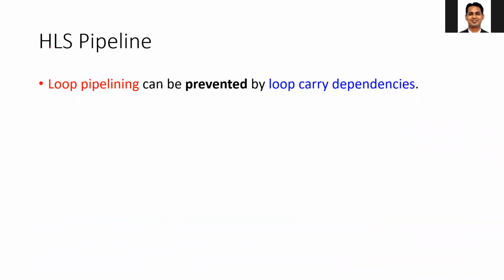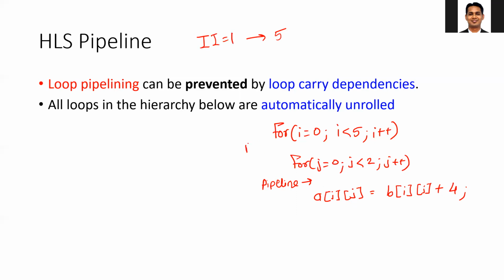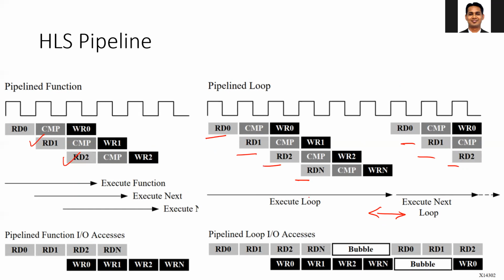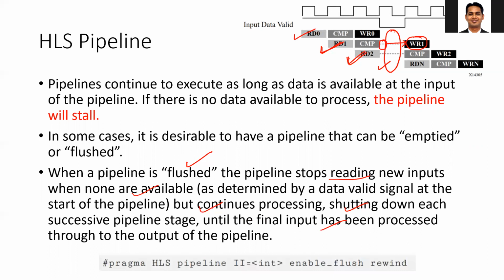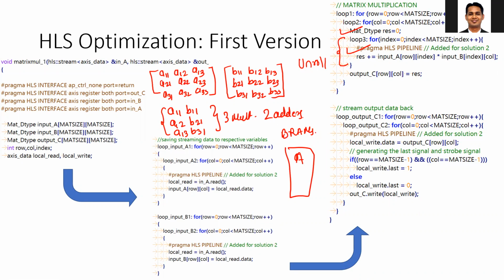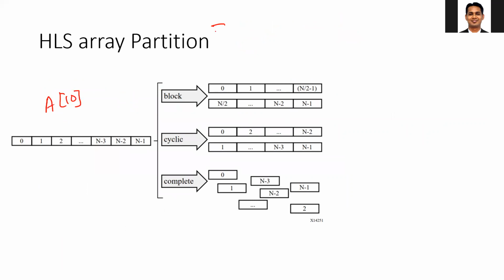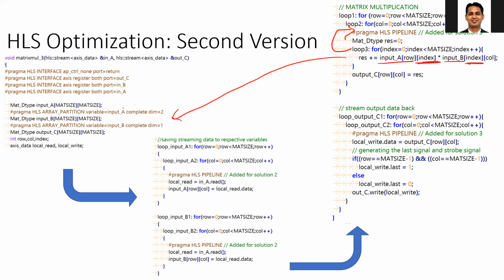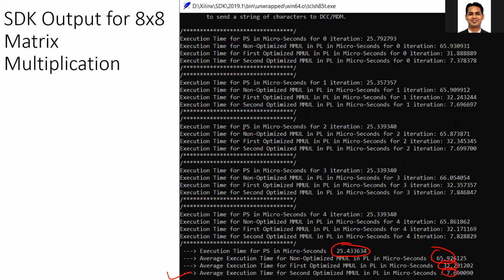IIITD AELD Lab8_P3: HLS IP with AXI Stream Interface for Matrix Multiplication